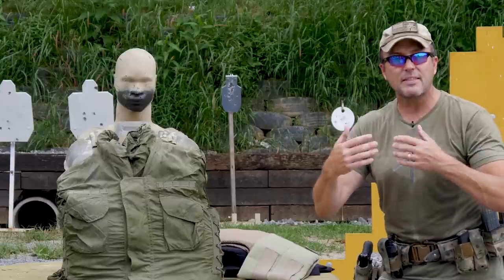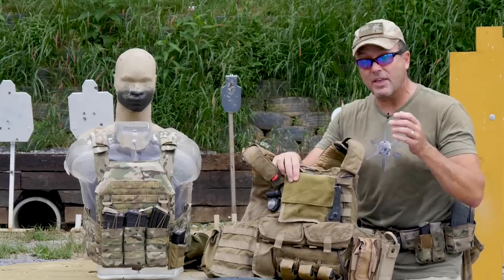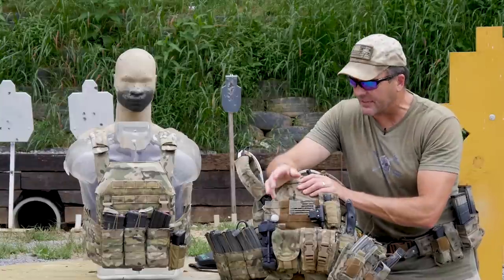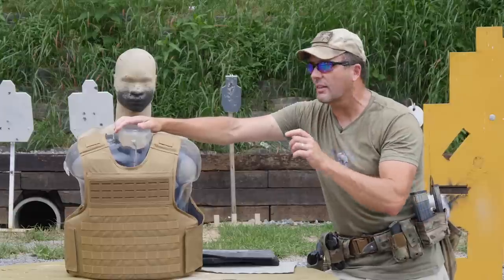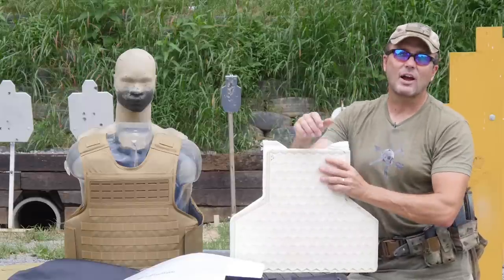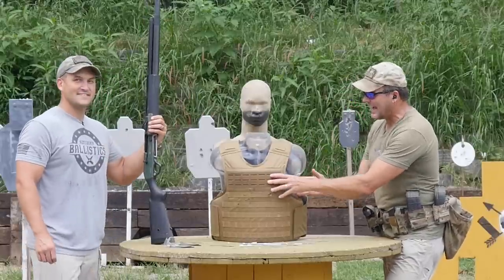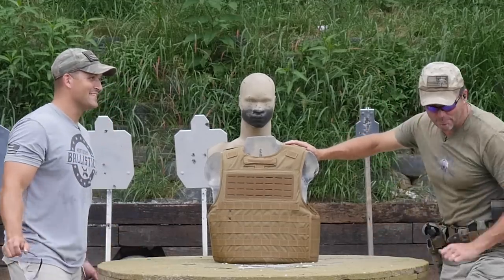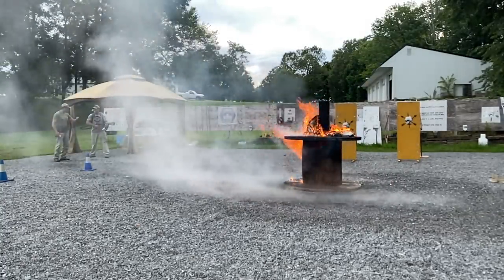Extended version | Safe Life Defense FRAS Armor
There's lots of talk on social media about the current need for body armor. Isn't it sad that we live in a word where you even have to THINK about such a thing? Well, I have LIVED in a world where we NEEDED to wear rifle rated body armor on the modern battlefield. Yes, it sucks. However, it is part of "playing the game" when you sign up for a military at war. Over my 25 years of military service, I have seen many changes in military gear, including Body Armor.

Special Thanks to Scott from Kentucky Ballistics for his guest appearance in this video.

Also, a Special Thanks to Buffman, the "King of Armor Destruction" for providing me the M-80A1 ammo. Check out his YouTube Channel also:

Do YOU want this FRAS Armor?